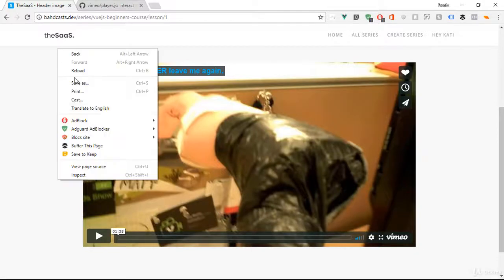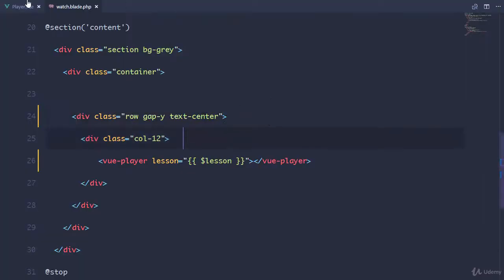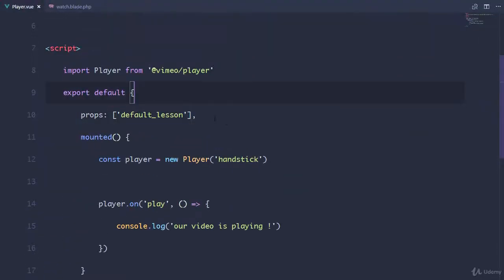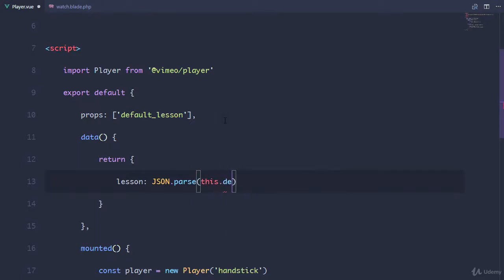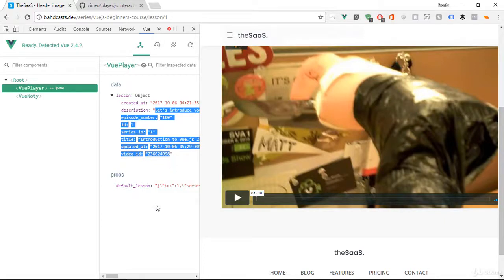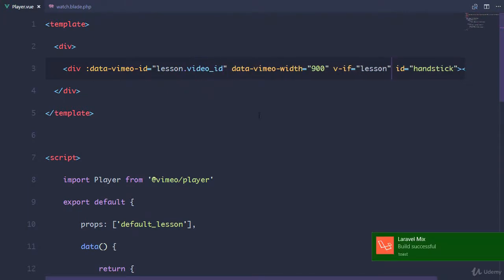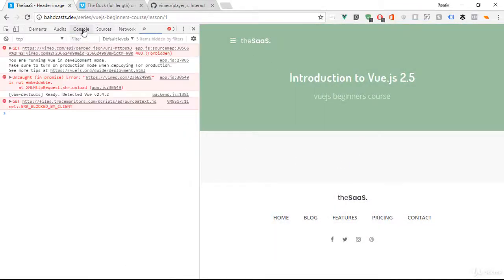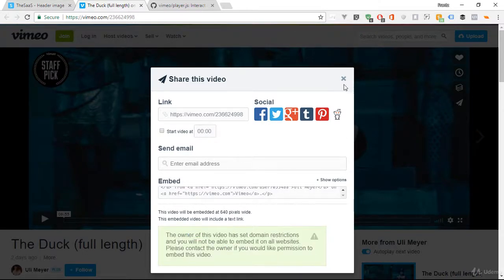Udemy Laravel - 096 Embedding videos from the video id field in the database